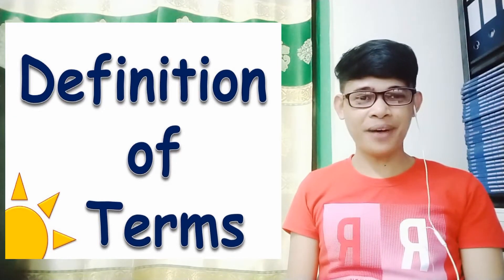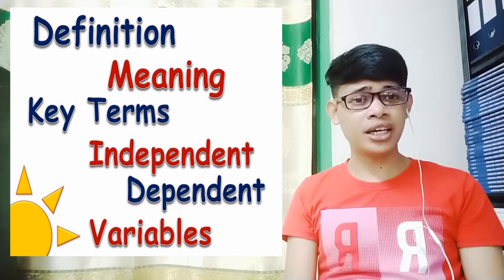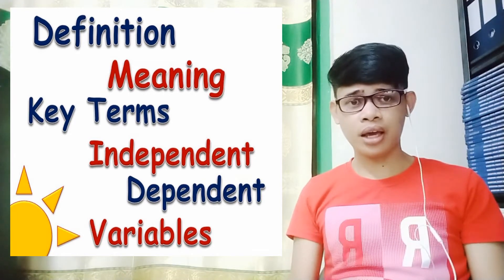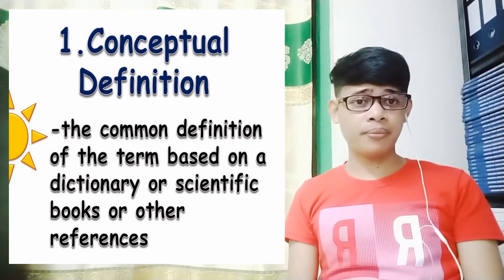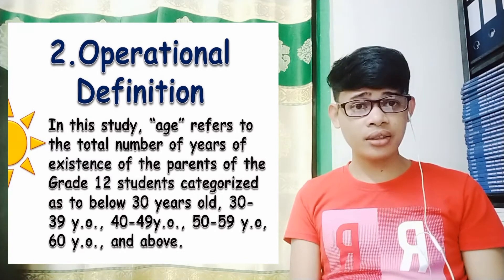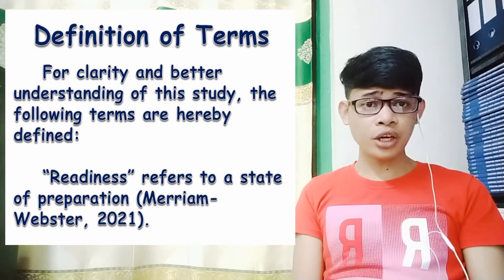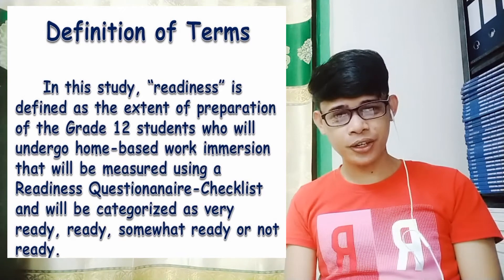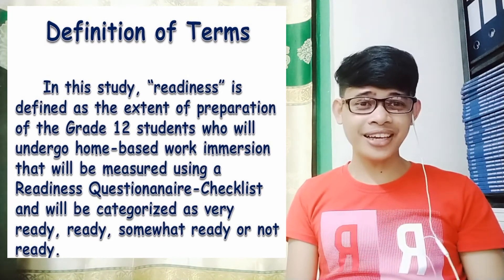Conceptual and Operational Definition of Terms in Research I Introduction to the Study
Hello, research beginners!
It is time for new things to learn in research. It is your time to learn how to define terms in your research. This is another important skill you need to develop to become an expert in research. I do hope that this video will help you a lot. Good luck, my good friend!